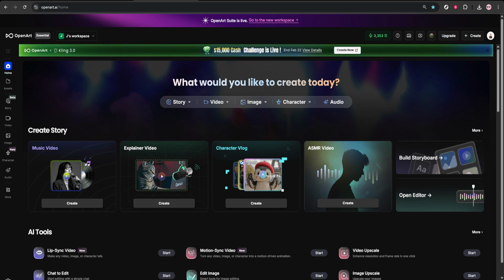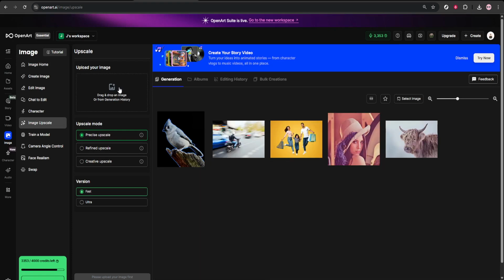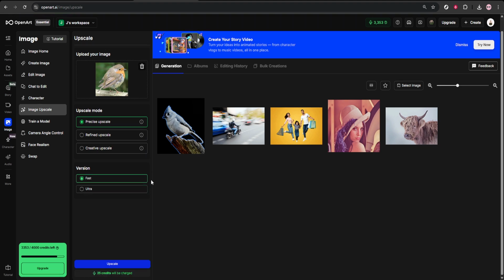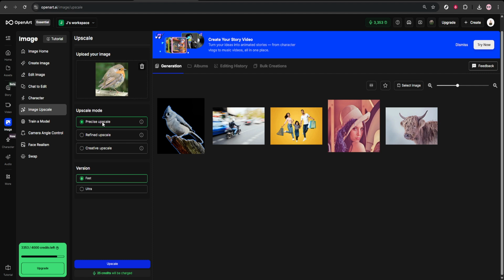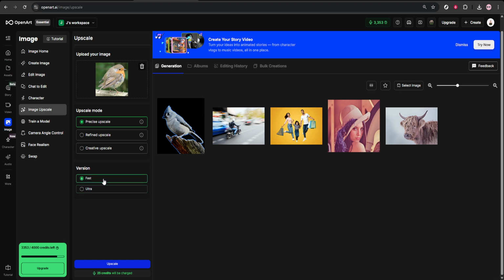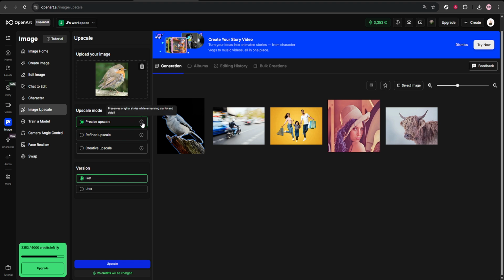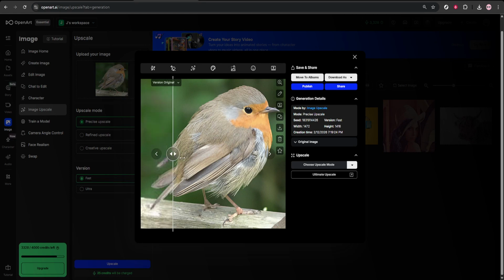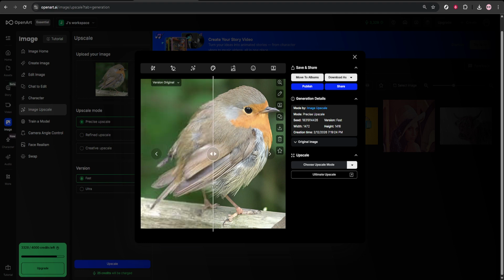How to sharpen an image in OpenArt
In this video We will show you How to sharpen an image in OpenArt how to sharpen an image in openart, sharpen image openart tutorial, openart image sharpening step by step guide, how to increase image clarity in openart ai, openart ai enhance sharpness walkthrough, improve blurry photo in openart tutorial, openart image enhancement sharpening training, openart photo editing sharpness adjustment guide